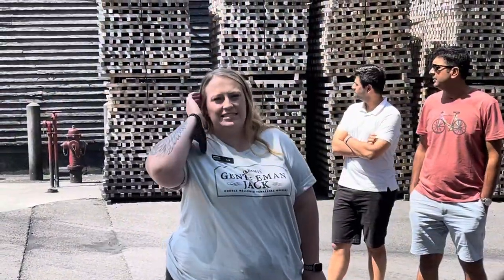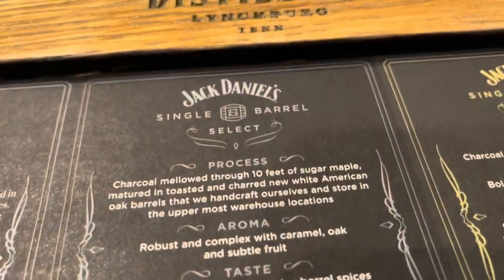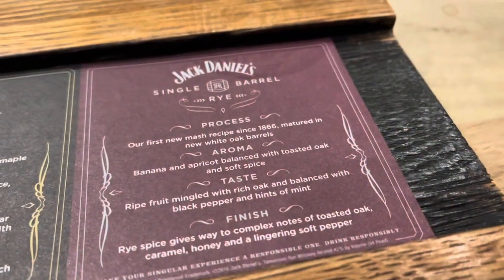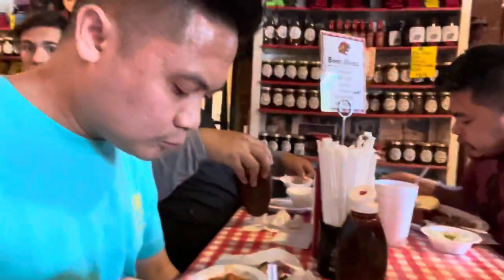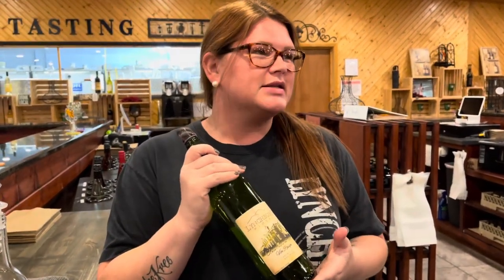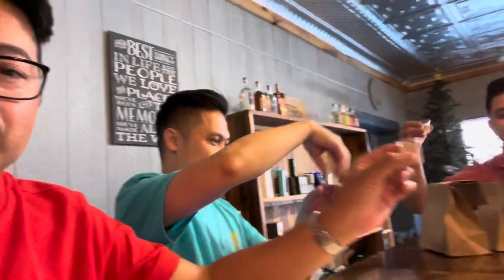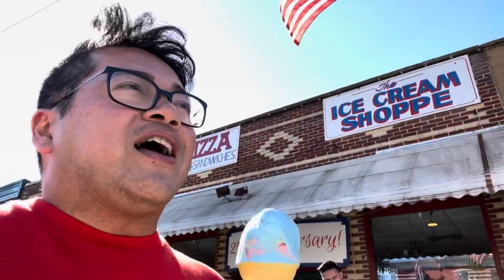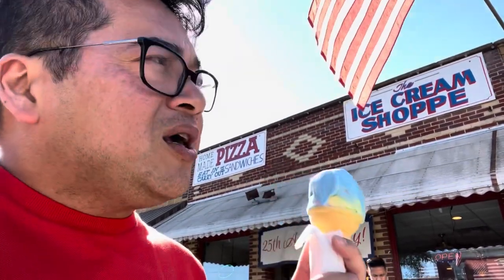TENNESSEE: Jack Daniel’s Distillery Tour and exploring Downtown Lynchburg!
We traveled To Lynchburg, TN to tour the Jack Daniel’s Distillery. So much history and care goes into the making of this Tennessee Whiskey. After the tour, we had the BEST BBQ at Caboose BBQ in Downtown Lynchburg…don’t blink, or you’ll miss all of Downtown!

Thank you to the people of Lynchburg…so friendly with that Southern Hospitality!

If sampling whiskey all morning wasn’t enough, we ventured to a winery and another distillery to sample good ole Tennessee moonshine!

All filmed and edited using an iPhone 12 Max Pro and iMovie.

BBQ Caboose Cafe
217 Main Street, Lynchburg, TN

Music from iMovie Soundtracks:
“Better than Chocolate” by Driftmob Orchestra
“Nothing’s Funner than Summer” by Freckleland

The contents in this video are strictly my personal opinions based on my personal experiences and do not reflect the opinions and practices of the businesses or organizations visited in this video. This video is intended for social media entertainment purposes only and individuals agreeing to take part are notified of the video’s use on social media.